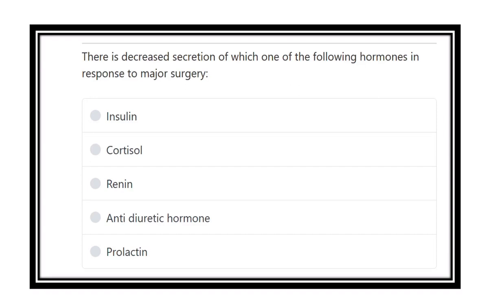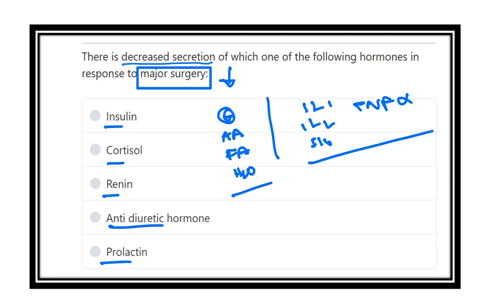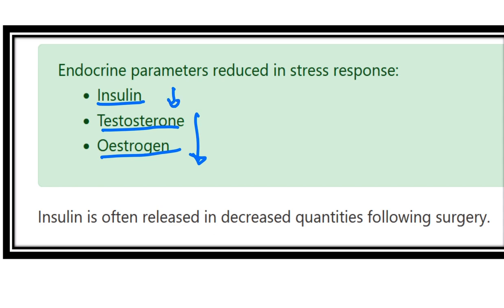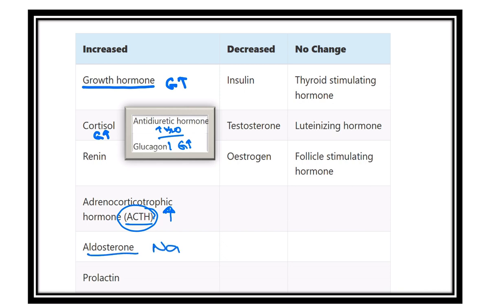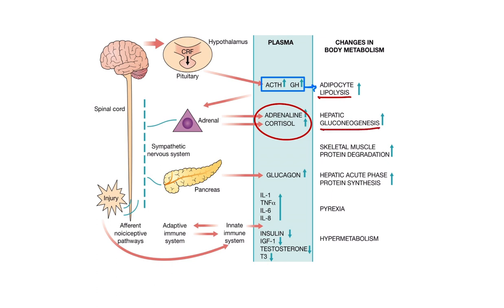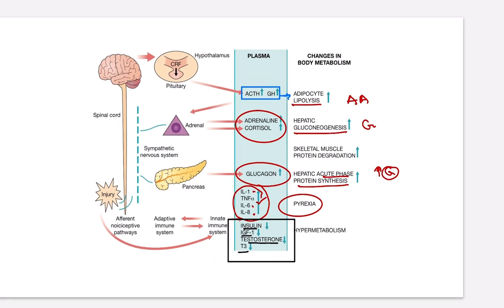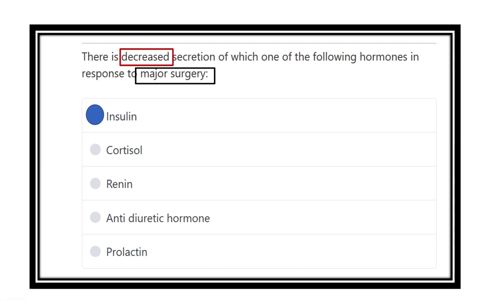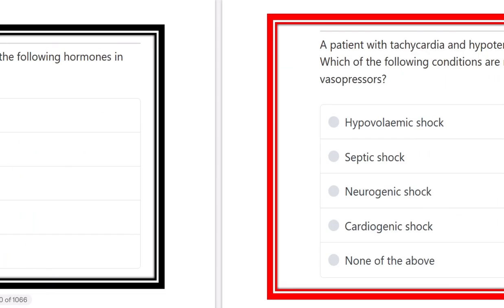Metabolic response to injury MRCS question solve (CRACK MRCS)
it includes
1. eMRCS videos
2. Fawzia sheet solved
3. Recalls and mores